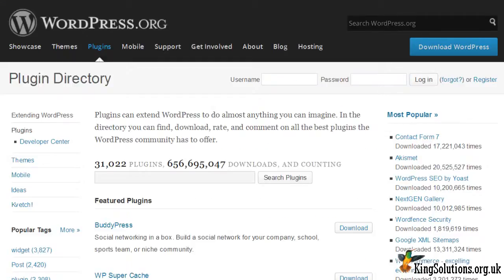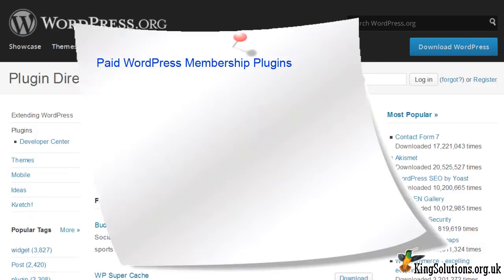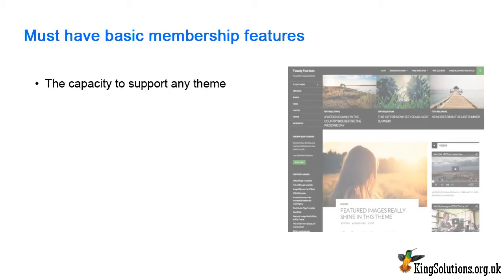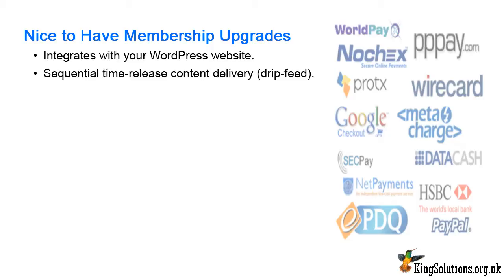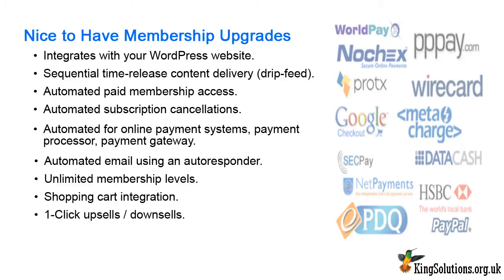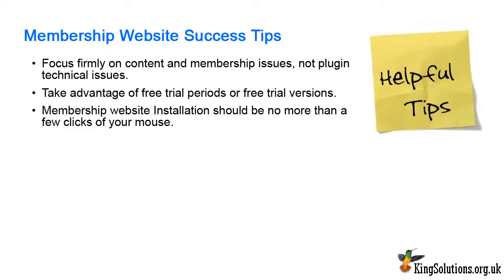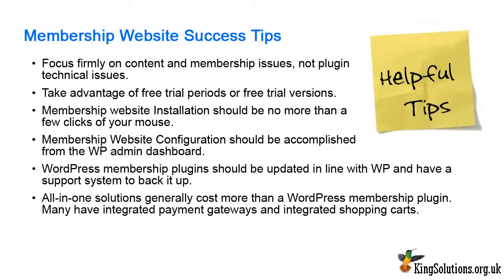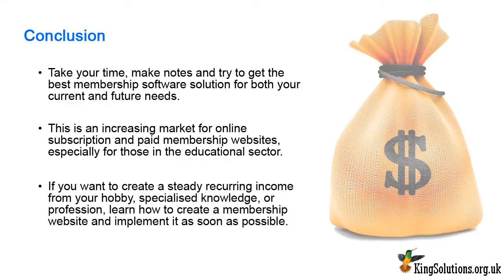Build a Membership Website: Free vs. Paid WordPress Membership Plugin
Top Membership Management Software

Hi, my name is Philip King and welcome to this video which will help you select the right membership plugin to build a membership website using one of the many free or paid WordPress membership plugins available.
When you've finished this video, further videos and articles on this subject can be found on my website.
KingSolutions.org.uk
Finally, if you have any thoughts or suggestions relating to building a membership website using WordPress don't forget to let me have them in the comment box at KingSolutions.org.uk. Thanks for dropping by.